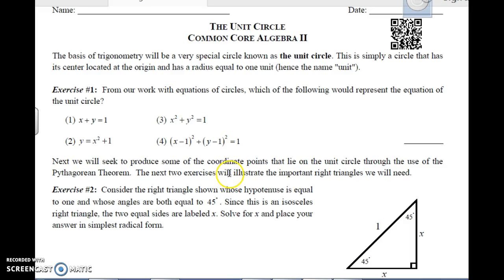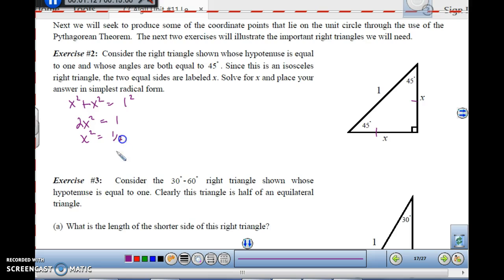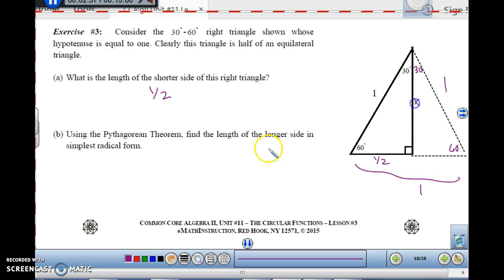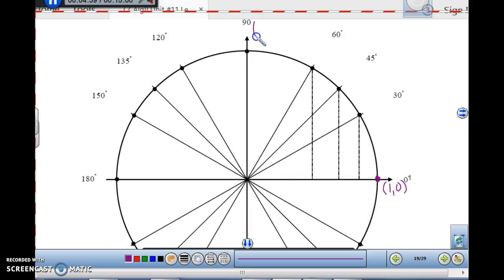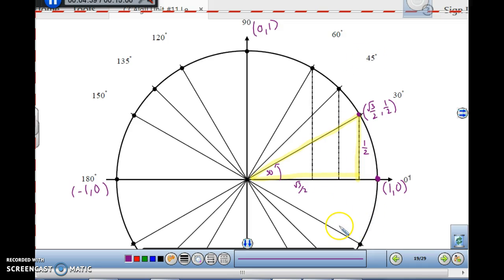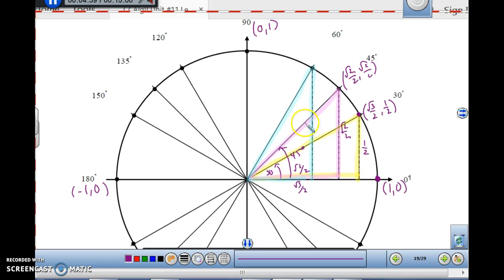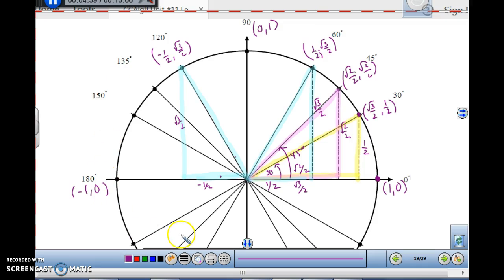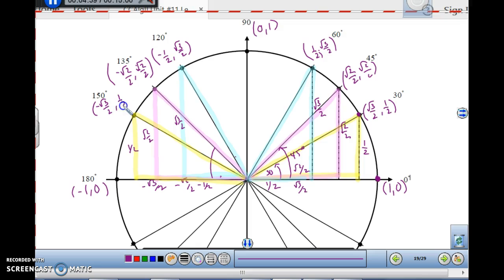Algebra 2 U11L3 The Unit Circle